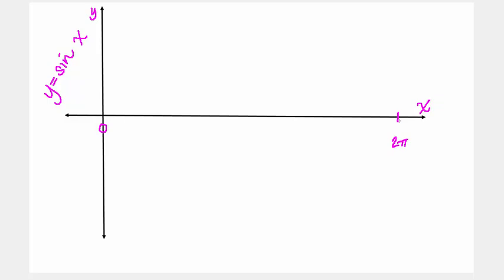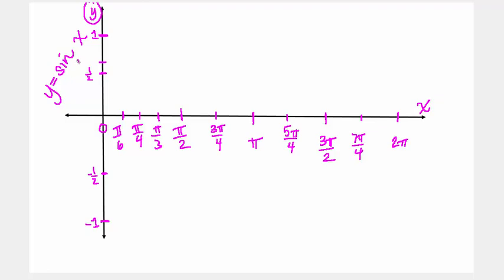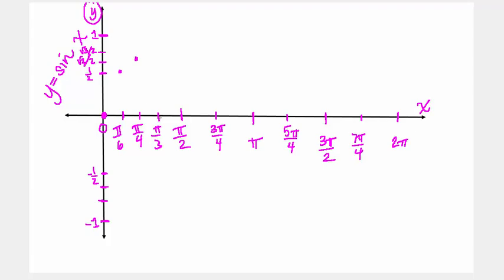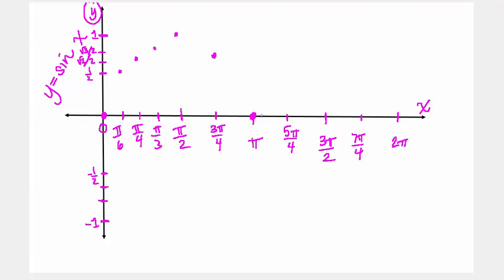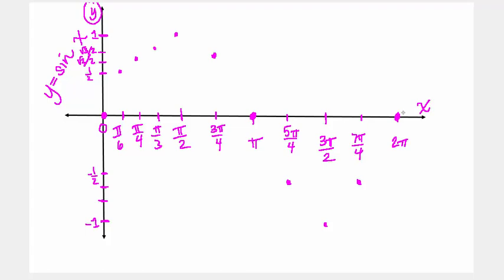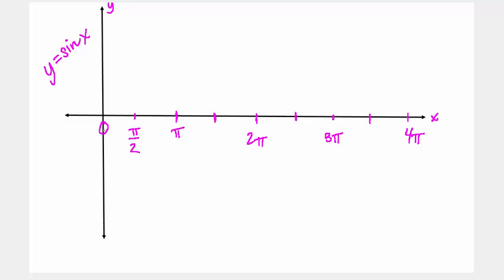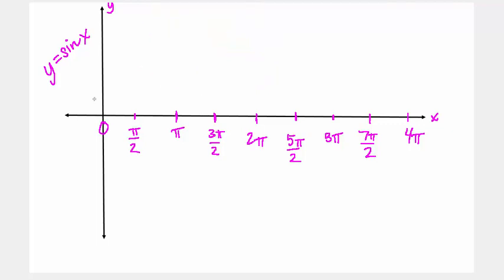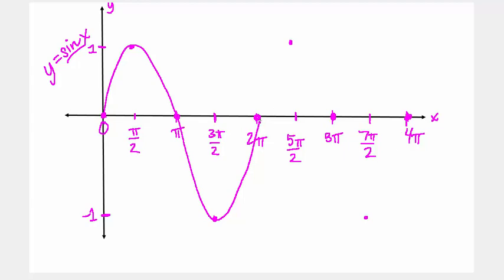Graph Sine with Two Periods